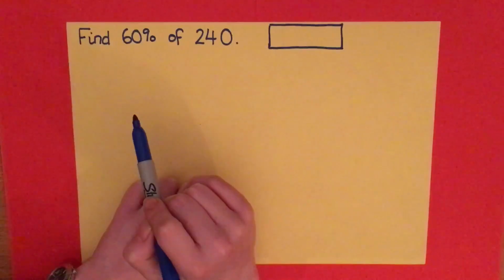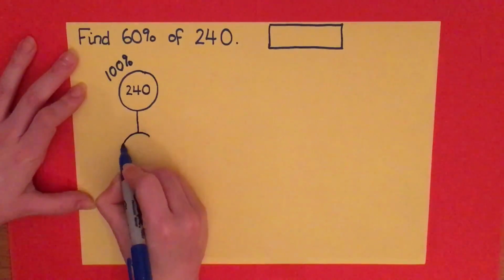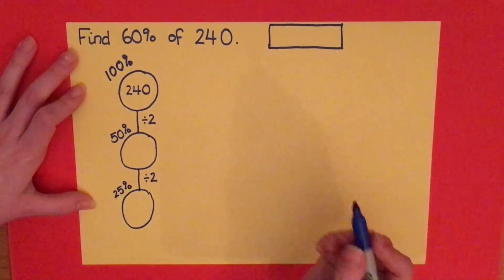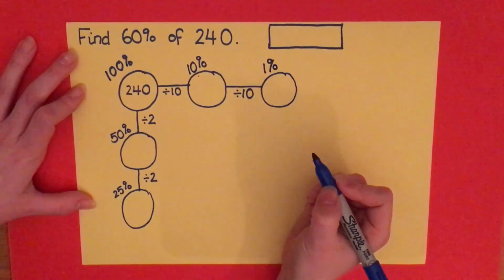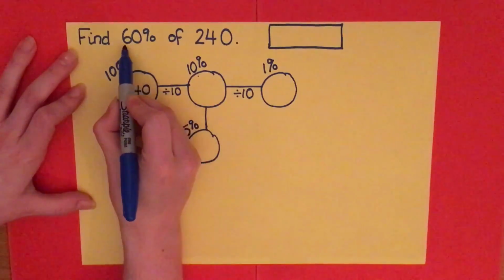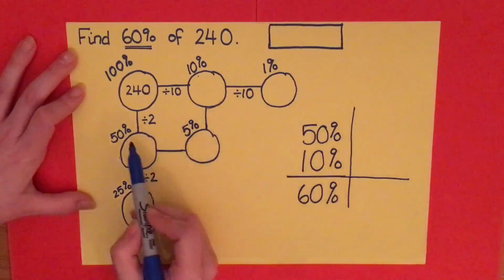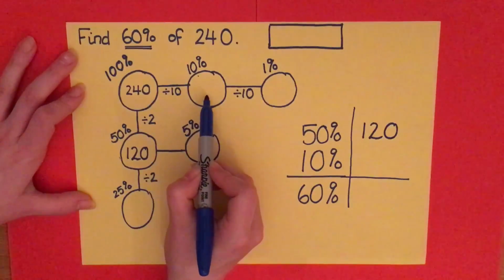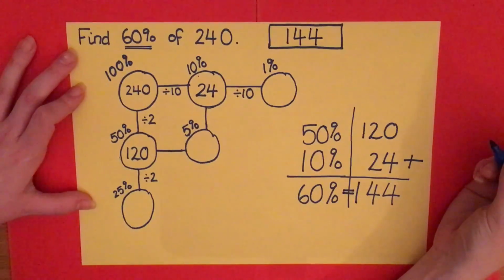Finding Percentages of Numbers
Using the bubble method to find the percentage of numbers (requested by Phoenix).